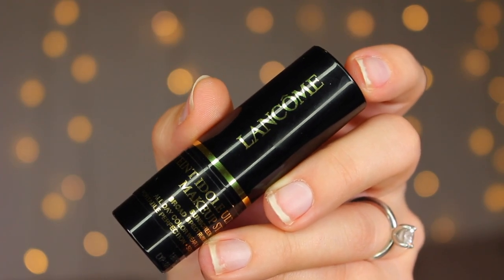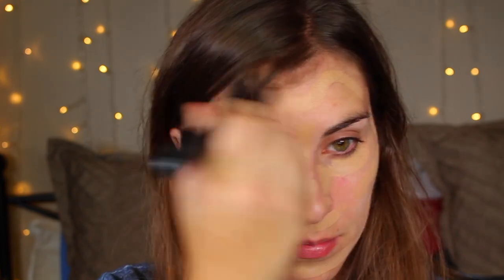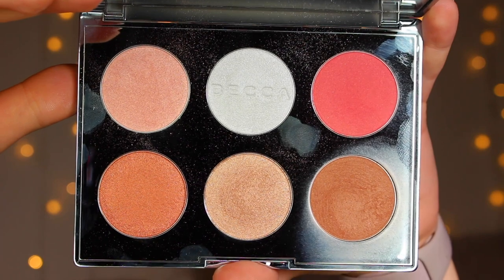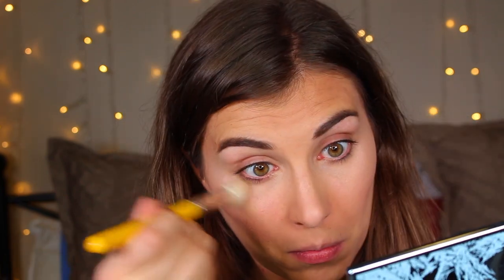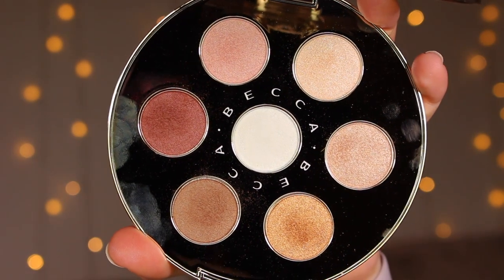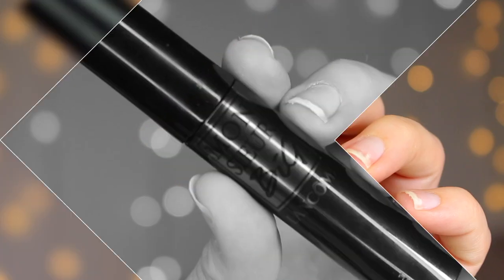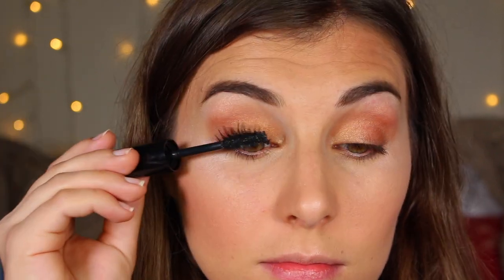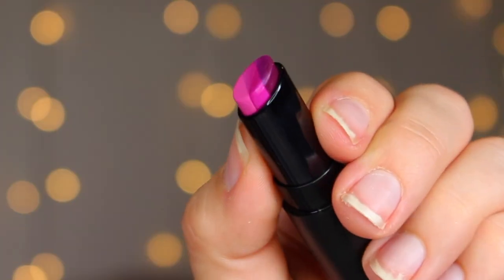5 MORE New Beauty Things | Bailey B.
Hey Bailey Bunch! Work's been busy, and Halloween tutorials take a liiiittle more time than my normal videos, so I haven't been as quick to upload. But I wanted to share some favorites that I've been trying behind the scenes.

BECCA Aprés Ski Glow Face Palette
BECCA Eye Lights Palette Aprés Ski Glow Collection
Smashbox Be Legendary Triple Tone Lipstick